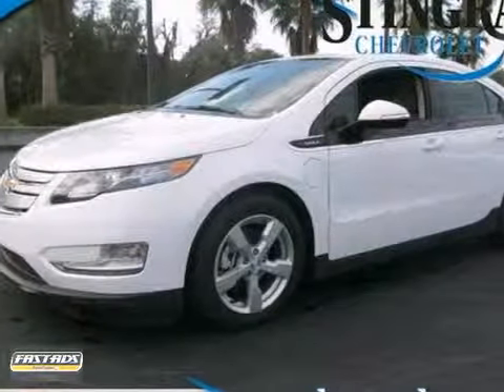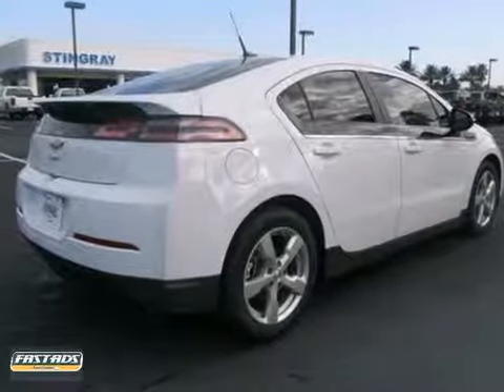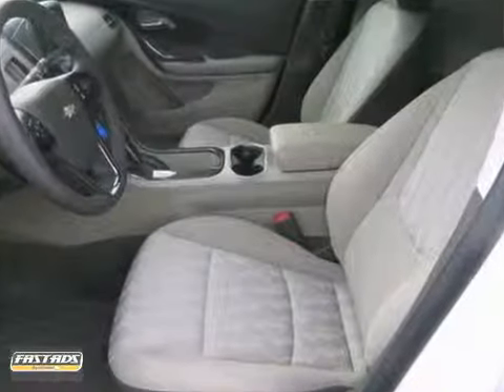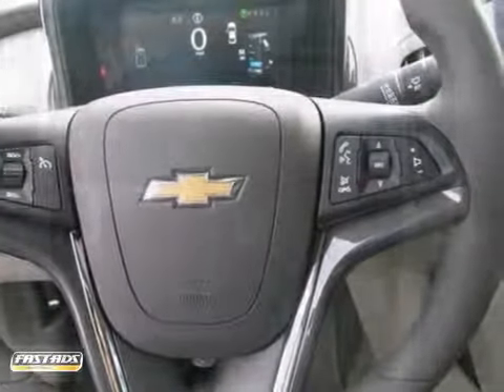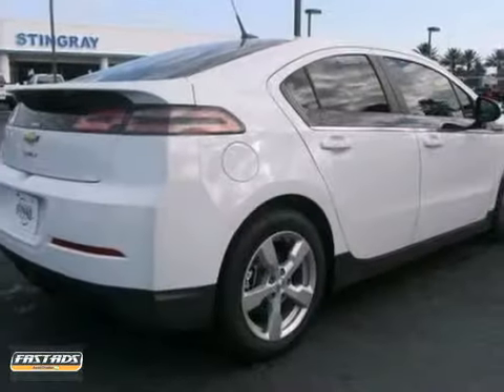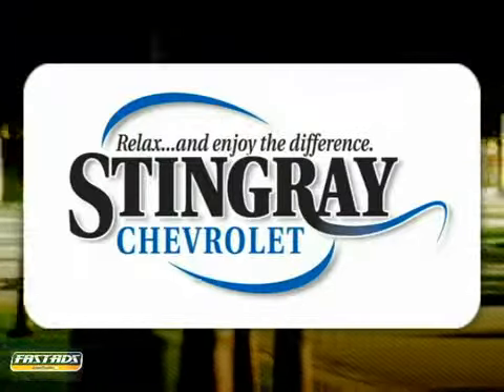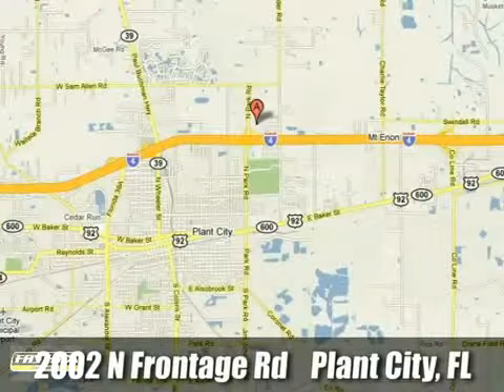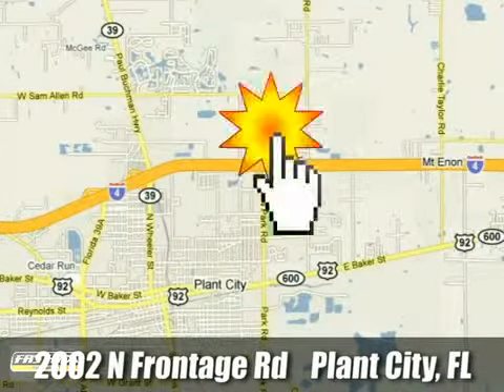2013 Chevrolet Volt Plant City - Tampa, FL #121592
Year: 2013
Make: Chevrolet
Model: Volt
Trim: Continuously Variable Automatic
Engine: Hybrid
Transmission: Continuously Variable Automatic
Color: Summ White
Stock #: 121592

Address:
2002 N. Frontage Rd.